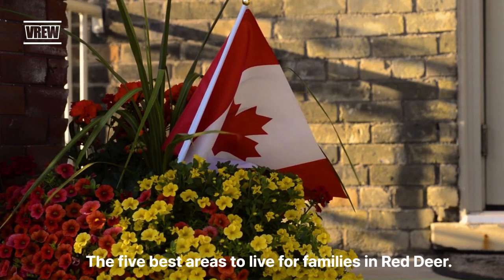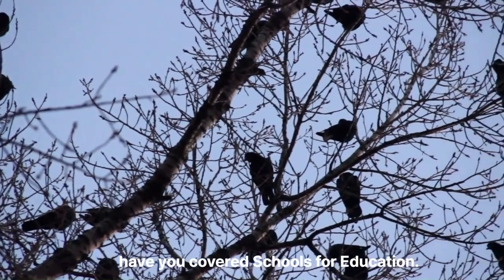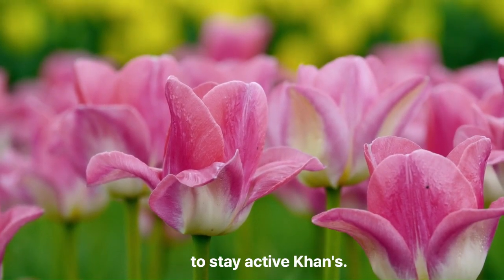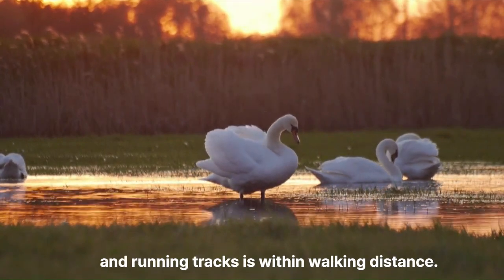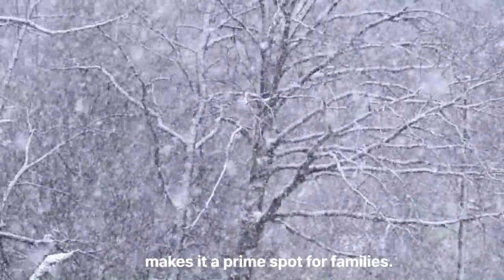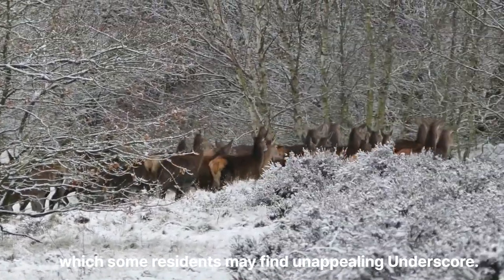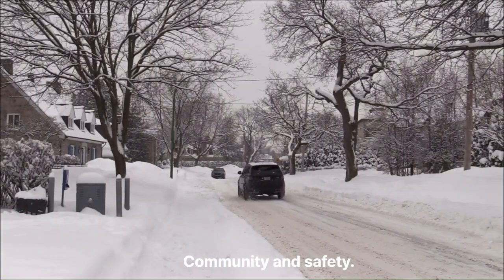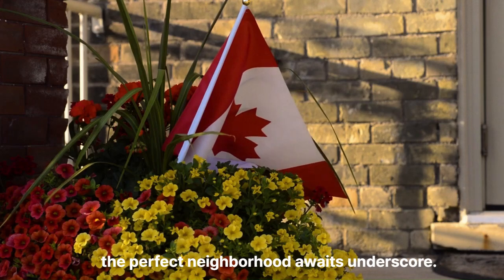The 5 Best Areas to Live for Families in Red Deer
The 5 Best Areas to Live for Families in Red Deer, Alberta

Are you considering a move to Red Deer, Alberta, and wondering which neighborhoods are best for raising a family? Look no further! This video will guide you through the top five family-friendly areas in Red Deer, highlighting their excellent amenities, schools, and green spaces. Whether you seek convenience, safety, or community, Red Deer has something to offer every family.

1. Timberstone and Clearview Ridge: Northeast Corner Excellence
Located in the northeast, Timberstone and Clearview Ridge are perfect for families seeking convenience and walkability. With grocery stores, restaurants, gyms, and daycare centers, these neighborhoods provide everything you need close to home. Timberstone is served by Barry Wilson Public Elementary School, while Clearview Ridge offers a Catholic elementary school. However, keep in mind that cell phone reception can be spotty in these areas.

2. Vanier East and Laredo: Quiet and Green in the Southeast
Vanier East and Laredo, situated in the southeast corner of Red Deer, offer a peaceful atmosphere ideal for young families. These newer neighborhoods feature extensive green spaces, playgrounds, and walking trails, ensuring plenty of outdoor activities. While there are no immediate schools, nearby Lancaster has several options, and shopping at East Hill Shopping Centre keeps your family well-equipped. One consideration is that public middle schools may require a short commute.

3. Westlake: Nature and Recreation in the Southwest
Westlake, located in the southwest, combines nature with convenience. The neighborhood features single-family homes and is close to Heritage Ranch, a park with walking trails, playgrounds, and a pond. West Park Middle School is nearby, and the GW Harris Canada Games Center offers recreational facilities. However, be aware that some homes may experience noise from the nearby Highway 2.

4. Lancaster: The Family Hub of the City
Often regarded as the best neighborhood for families, Lancaster is home to multiple schools, including two high schools and an elementary school. The Collicutt Centre, a large recreation facility, provides gyms and skating rinks, while nearby South Hill Shopping Centre offers shopping and dining options. Though some homes may have older design elements, Lancaster remains a top choice for families seeking a vibrant community.

5. Southbrook: Central and Community-Oriented
Southbrook is a small, tight-knit neighborhood in the center of Red Deer’s south end. Its central location allows easy access to schools, shopping, and outdoor activities. Families can enjoy nearby Bower Mall and South Pointe Common for shopping, as well as the Oxbow Dog Off-Leash Park for family fun. While there are large power lines on the northern border, the community vibe and amenities make Southbrook a desirable option.

Why Red Deer is Ideal for Families
Red Deer combines small-town charm with city-like amenities, offering a high quality of life. With affordable housing, numerous schools, and ample recreational activities, it’s an excellent place to raise children. The city's accessible outdoor spaces enhance family activities and foster a connection to nature.

Transportation and Commutes
Red Deer’s proximity to major roads like Highway 2 simplifies commuting for working parents. Neighborhoods such as Westlake provide convenient access to nearby towns and larger cities, allowing for more family time and less time in traffic.

Community and Safety
Each of the neighborhoods we’ve highlighted has a strong sense of community, with parks and local events that help families connect. The abundance of young families ensures that children will quickly make friends, creating a supportive environment for parents as well.

Future Growth and Investment
These neighborhoods offer good investment potential, with Red Deer’s continuous growth promising increased property values. Areas with newer homes, like Laredo and Southbrook, are particularly well-positioned for long-term family growth.

Choose the Right Community for Your Family
Finding the best neighborhood comes down to your family’s unique needs—whether it’s proximity to schools, easy access to shopping, or a quiet area to raise your children. Red Deer’s diverse selection of family-friendly neighborhoods has something for everyone.

Are you ready to make Red Deer your new home? From the lush parks of Westlake to the school-rich environment of Lancaster, your perfect neighborhood awaits!